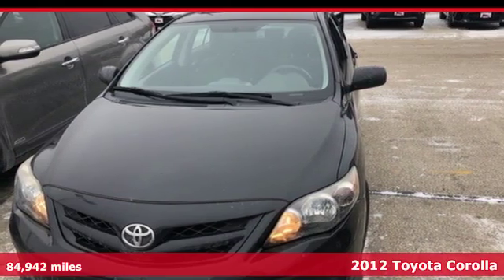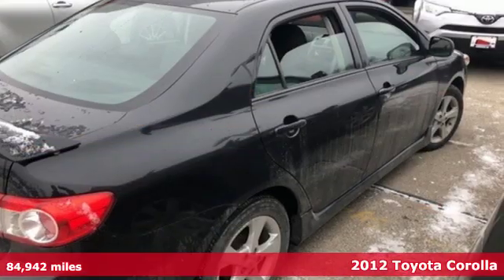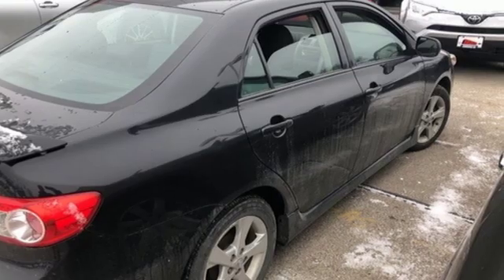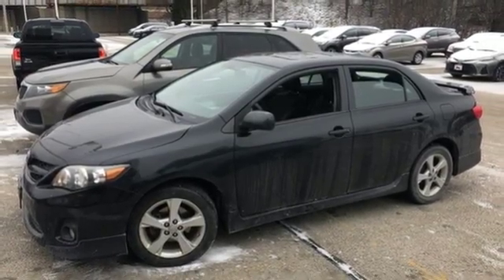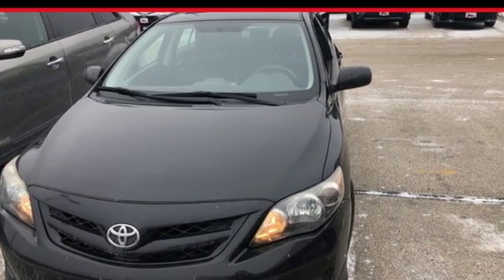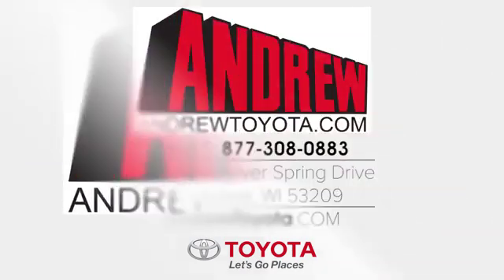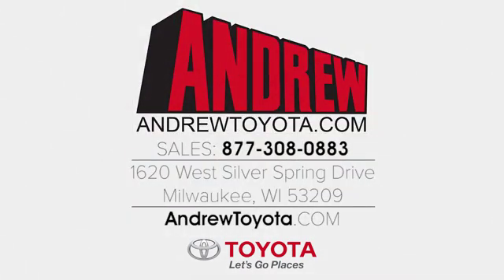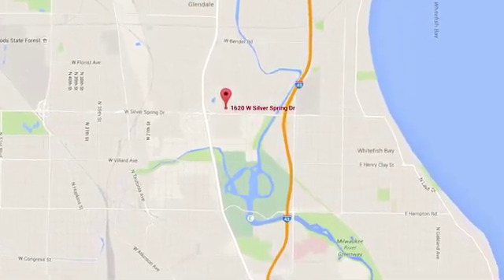Used 2012 Toyota Corolla Milwaukee, Glendale, WI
Year: 2012
Make: Toyota
Model: Corolla
Trim: S
Engine: 1.8L I4 DOHC Dual VVT-i
Transmission: 4-Speed Automatic
Color: Black
Interior: Dark Charcoal
Mileage: 84942
Stock #: 37428A
VIN: 5YFBU4EE1CP074238
Recent Arrival! Black Sand Pearl Clean CARFAX. ABS brakes, Electronic Stability Control, Heated door mirrors, Illuminated entry, Low tire pressure warning, Remote keyless entry, Traction control. 26/34 City/Highway MPGbrbr2012 Toyota Corolla S FWD 4-Speed Automatic 1.8L I4 DOHC Dual VVT-i 4D Sedanbrbrbr*A 2yr/ 25K mi (whichever comes 1st) Andrew Care vehicle maintenance plan (with 24-hr roadside assistance) is included in the purchase price of every eligible veh. Veh maintenance plan included in veh purchase price is cancelled but not refundable. Additional optional, cancellable (see agreement terms) long-term coverage is available for a fee and is not required to obtain credit. Fee for long-term coverage will be reduced by the value of the plan included in veh purchase price.

Address:
1620 W Silver Spring Dr